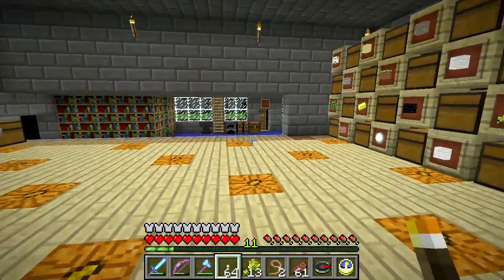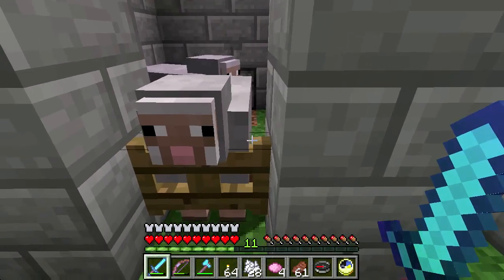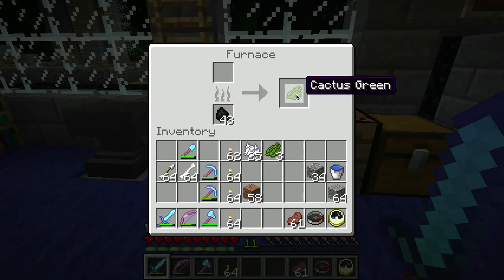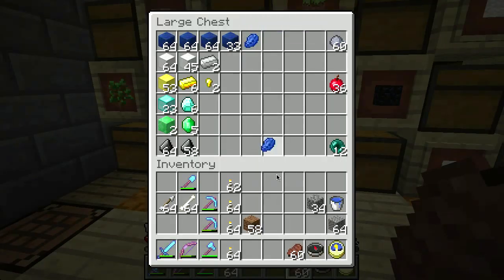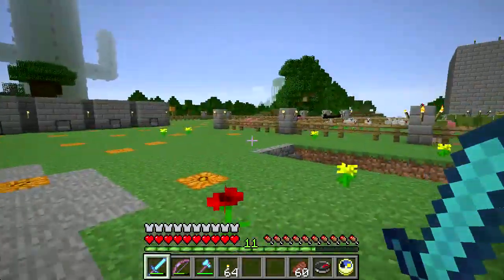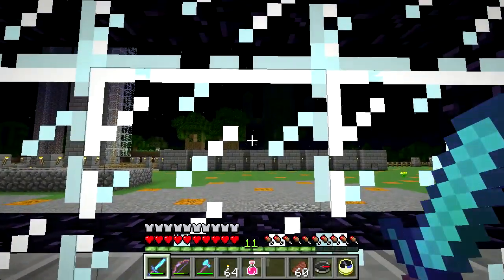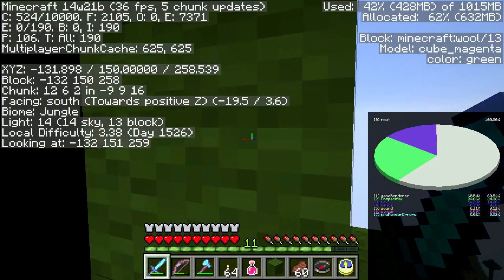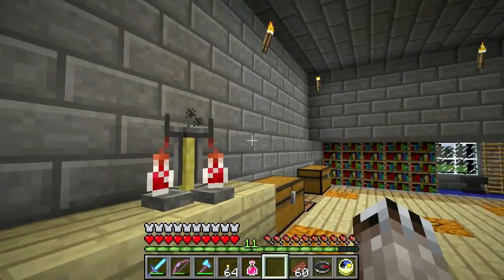Minecraft Maker Ep 33 - Sheep Maintenance (Dye Tutorial-ish)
In which we replace some lost sheep and review how to make all the different dyes.

Not the most useful tutorial, but we do work our way through it.